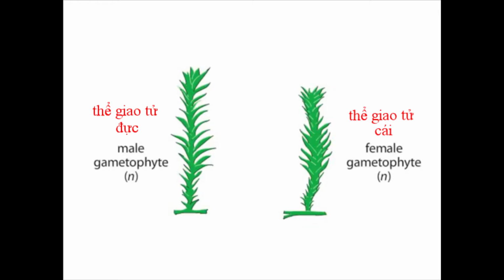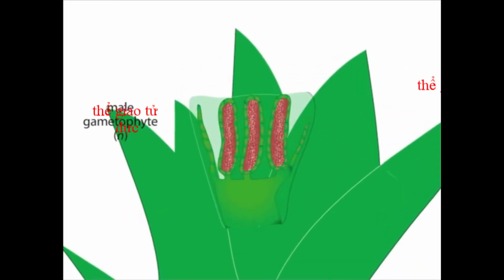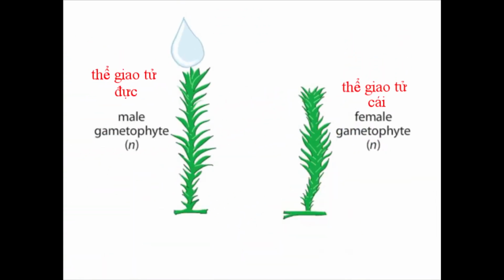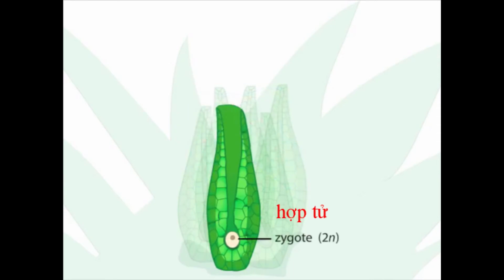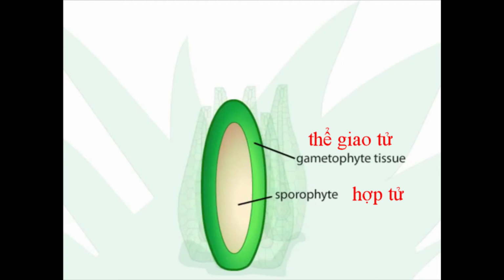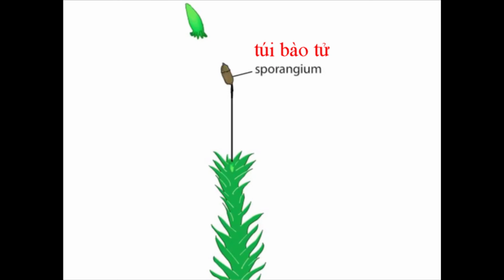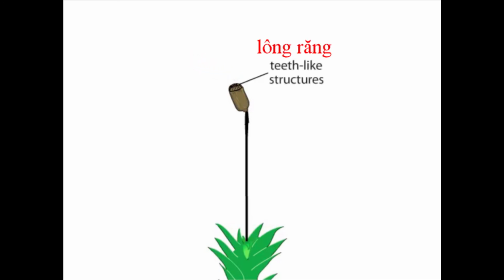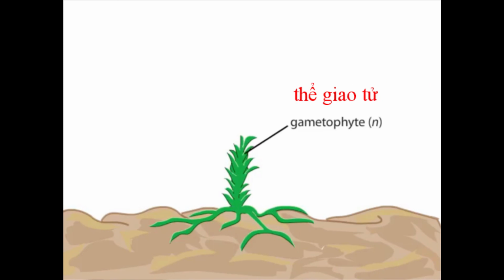Life Cycle of a Moss- Vòng đời của rêu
For my Ran